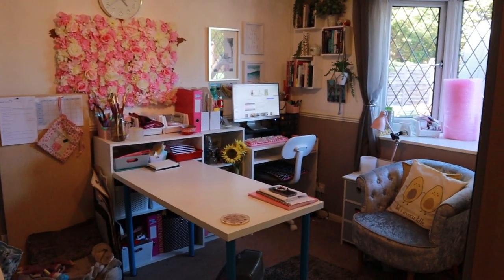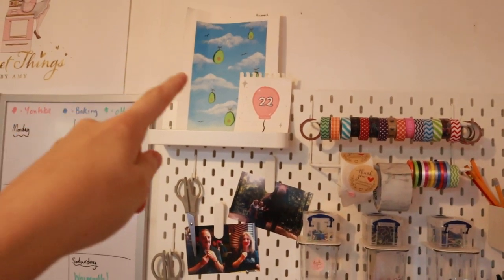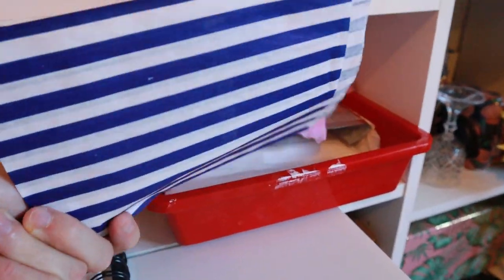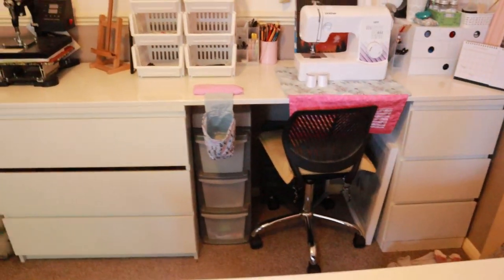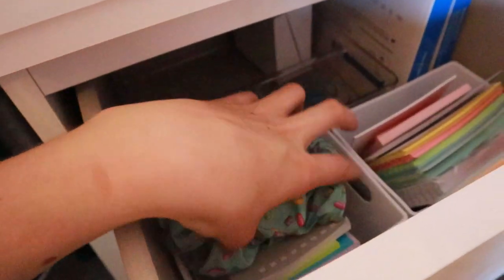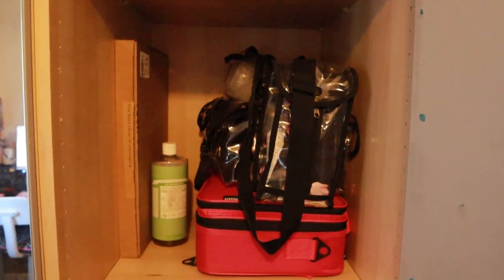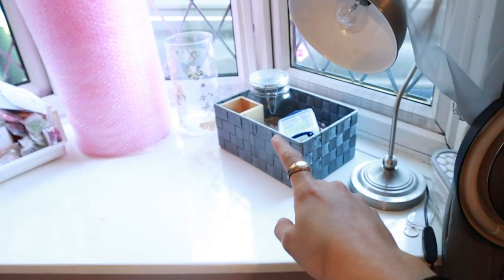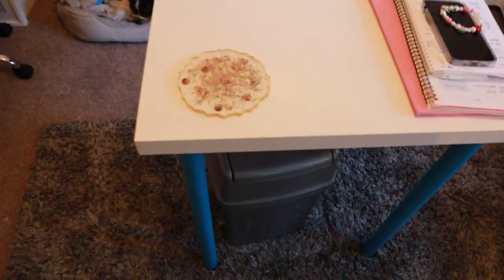New Studio/Office Tour! Space for Painting, Sewing, Packaging orders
Hey guys!

Today’ video is a new studio/office tour! New Space for Painting, Sewing, Packaging orders.

New uploads Tuesdays & Fridays, Podcast on Sundays! For more advice on baking businesses check out my starting a baking business & how to register a business videos out :)

Podcast on spotify - The Cake Diaries

Foil trays - eBay item number: 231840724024
Food bags - eBay item number: 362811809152

My age : 22
Where I live : Buckinghamshire, UK
Baking Business: Started in June 2020
Vegetarian/vegan : Vegetarian for 6 years
Puppy : I have a 2 Year old Shichon